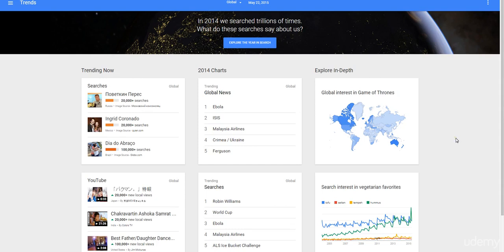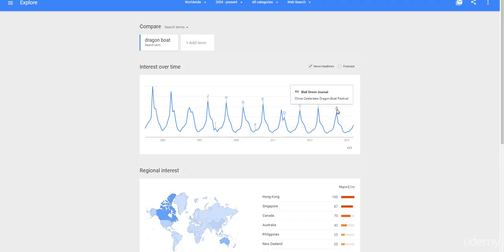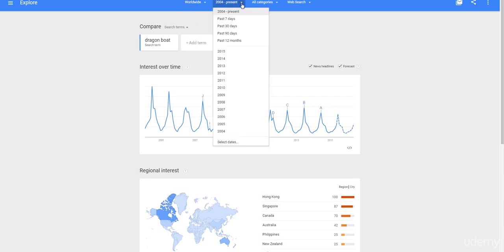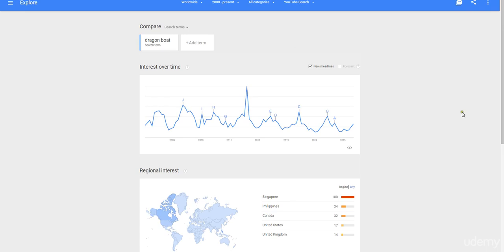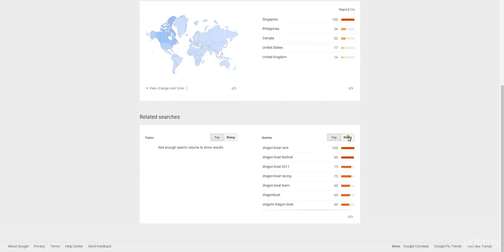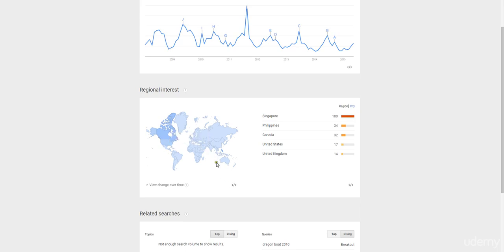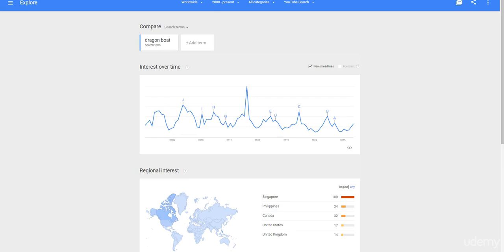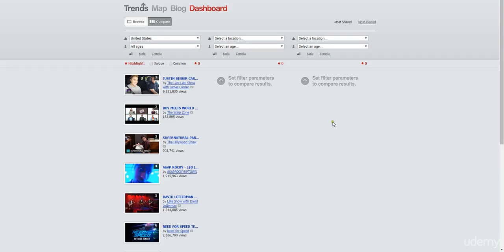Youtube seo course Free Tools for finding trends in Keywords See what the future holds